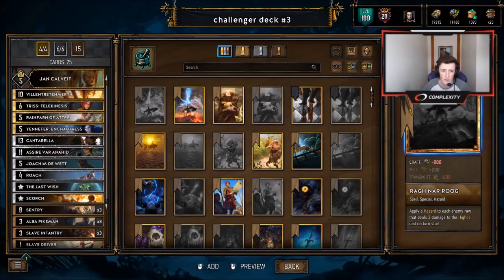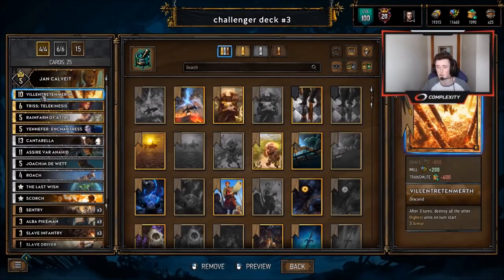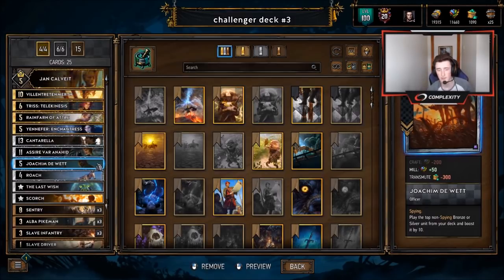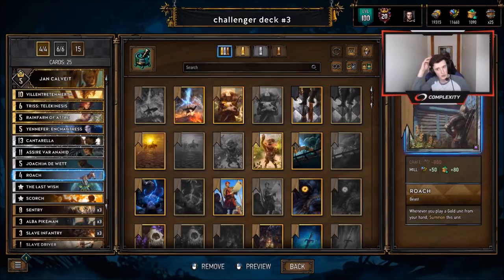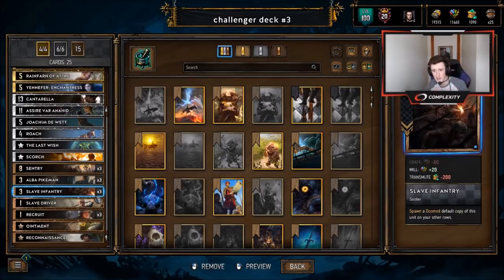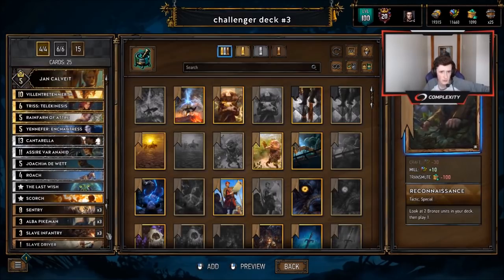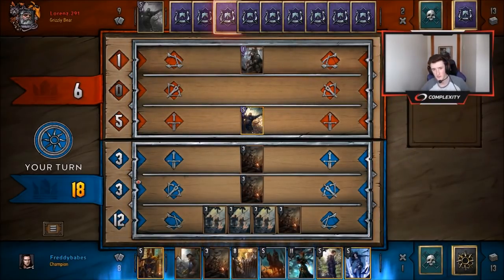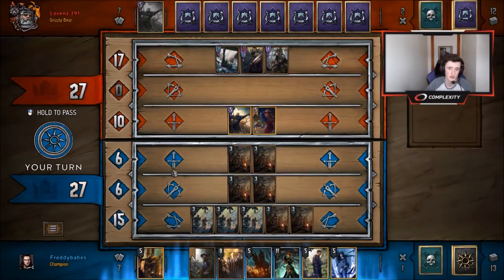[Gwent] Slave Nilfgaard Deck Guide And Gameplay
Another strong deck finds its way into the meta. Crazy stuff guys :)